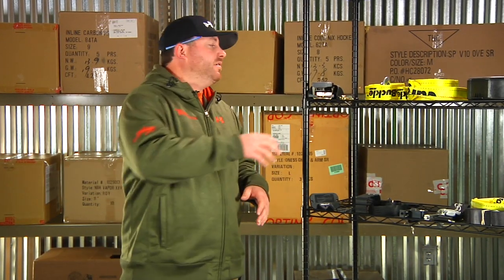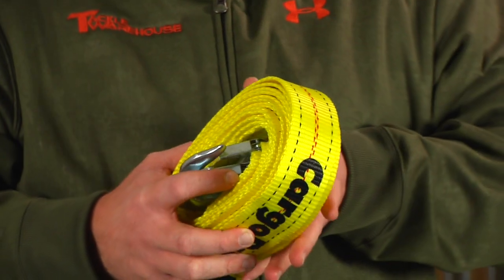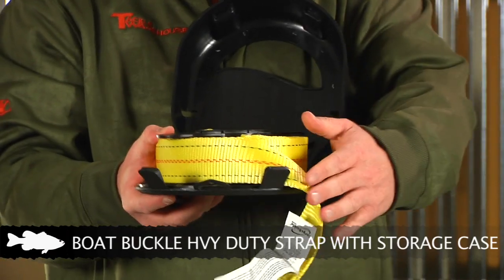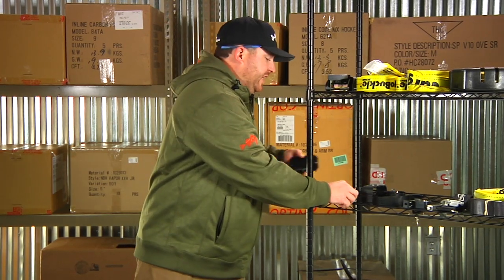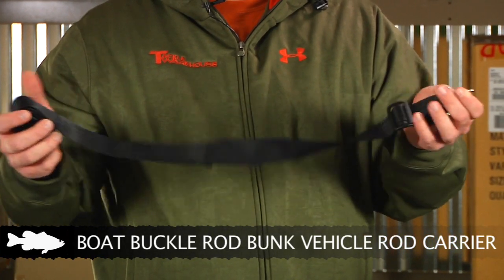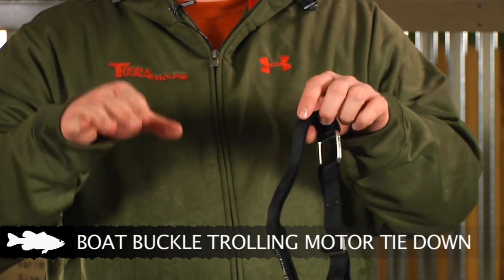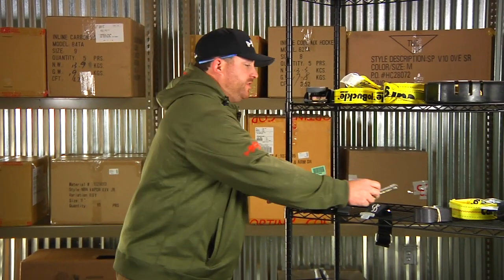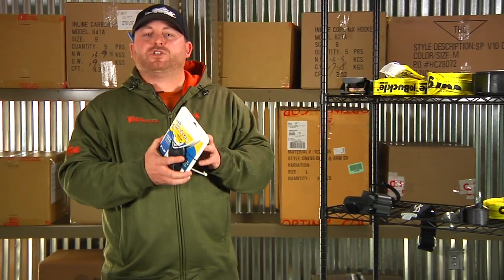New Accessories for Fall '09 - Part 1 - Tackle Warehouse VLOG #72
This week is part I of II on new accessories for Fall '09.